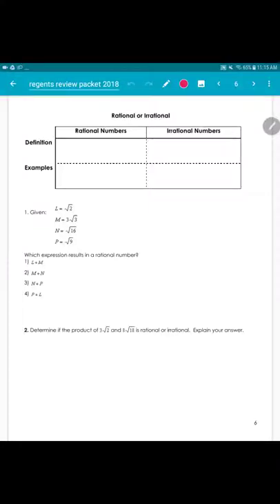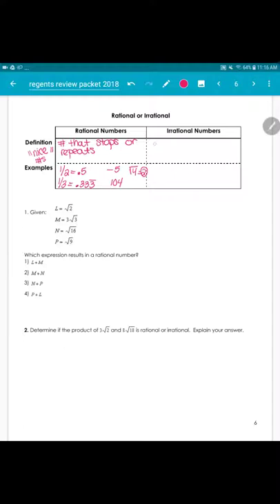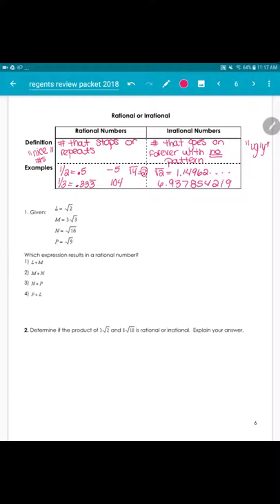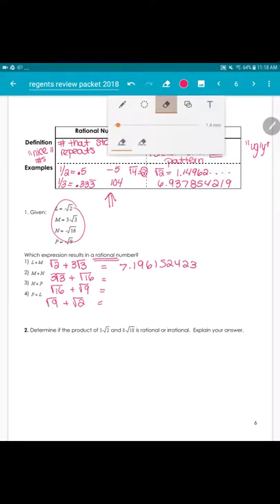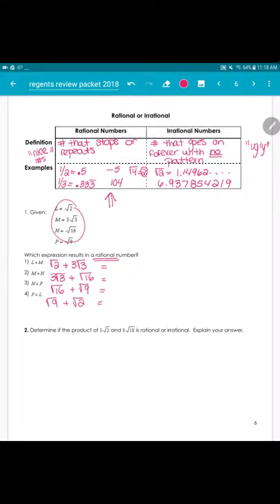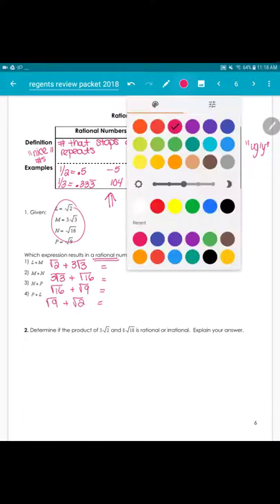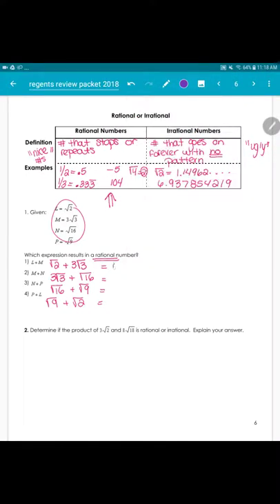5 14 rational or irrational